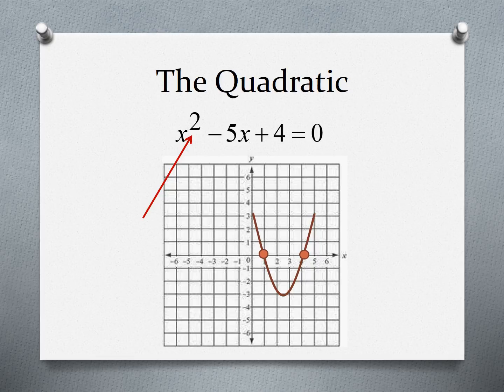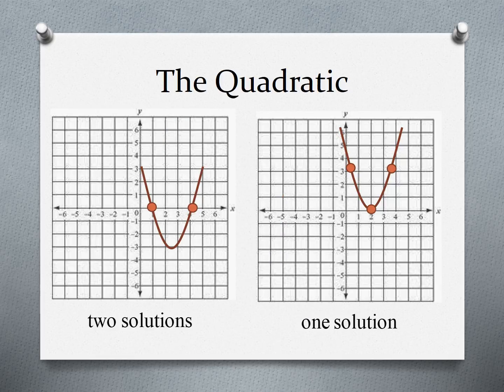Solving Quadratic Equations Graphing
Learn why alternative methods are needed, besides graphing, when solving quadratic equations